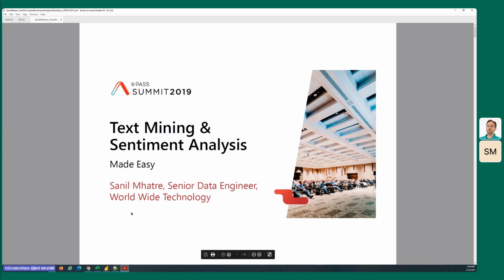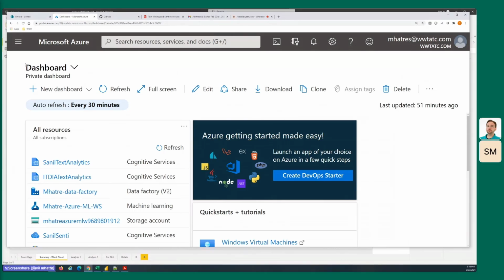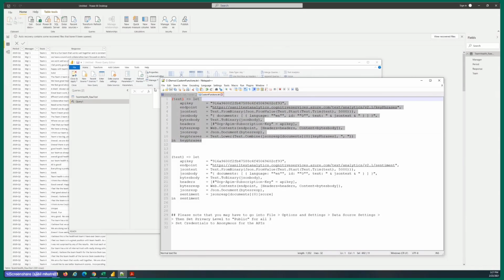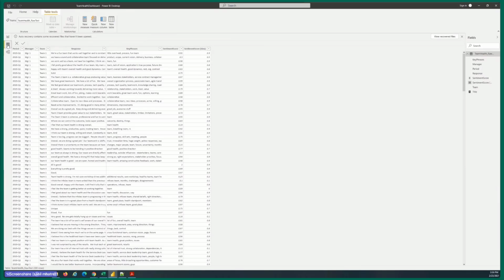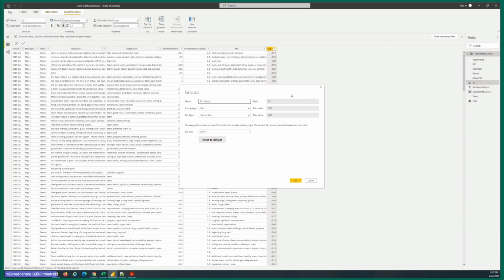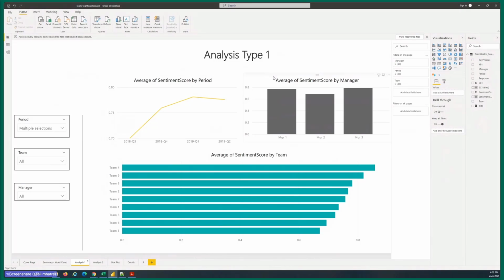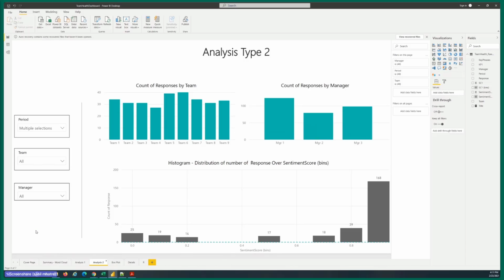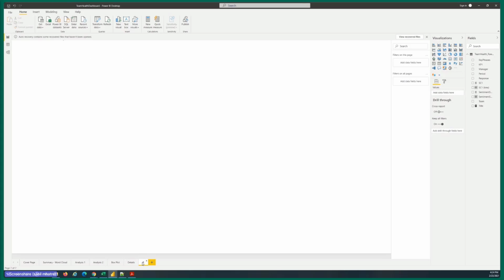Text Mining and Sentiment Analysis Made Easy by Sanil Mhatre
Does your Enterprise data include social media posts, product reviews and survey results with free form text ? Feel like you need a Data Scientist, equipped with Tools like R, text mining & sentiment lexicon to unlock the value of that data ? Not anymore ! Thanks to our friends at Microsoft, a developer or analyst can leverage Azure Cognitive services and PowerBI to easily analyze text data and create effective visual dashboards.

This session will walk through how to use text analytics APIs in Azure cognitive services, to analyze free form text responses to survey questions . We will learn how to parse key phrases, derive sentiment scores and how to effectively use Power BI visualizations like Word Cloud, Gauge, Histograms , etc to create a Dashboard for effectively analyzing this data. We will browse through emotional classification & word correlation in R.

Sanil Mhatre is a Senior Data Engineer, currently focused on delivering Analytical insights for a large Technology solutions & Services company in Missouri. He has a Master's degree in Information systems and enjoys working with various Data processing technologies, analytics tools and visualization platforms. Sanil has worked with Data in various roles in the IT Industry for over 15 years

Sanil has an interest in Data Scientist, is an active member of PASS and a frequent speaker at technical conferences and user groups. He volunteers with STEM mentorship programs, blogs and loves to keep up with developments in the fields of Machine Learning & AI. When Sanil isn't working he enjoys spending time with family and friends, tasting craft beer and hiking with his dogs.